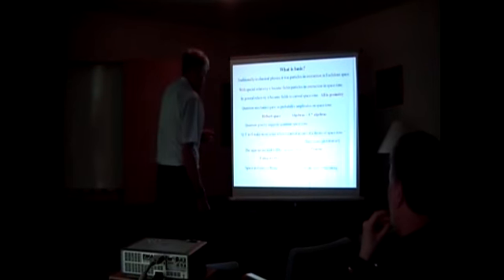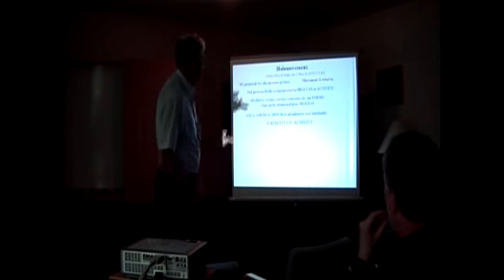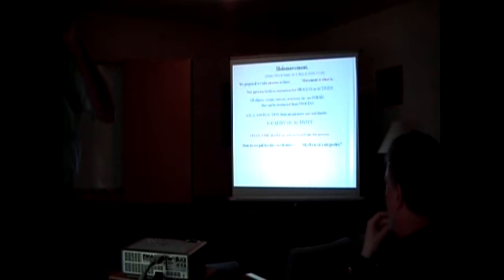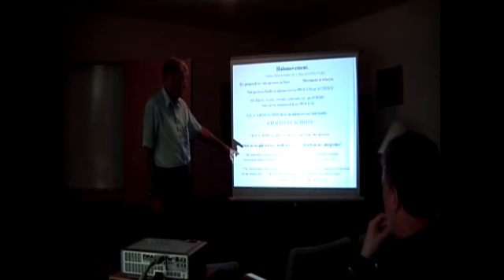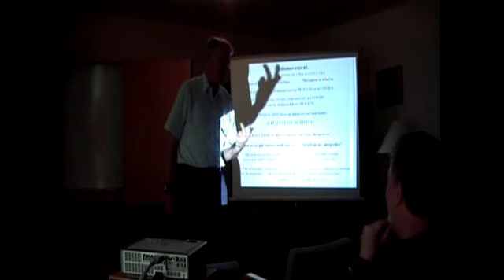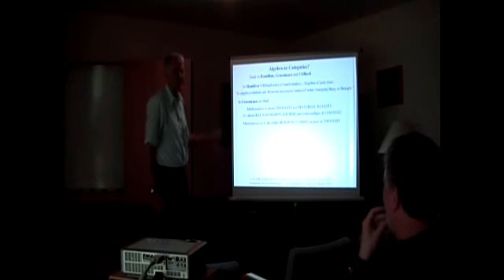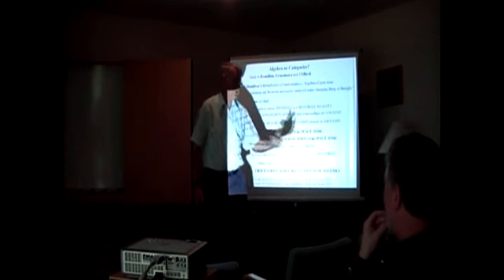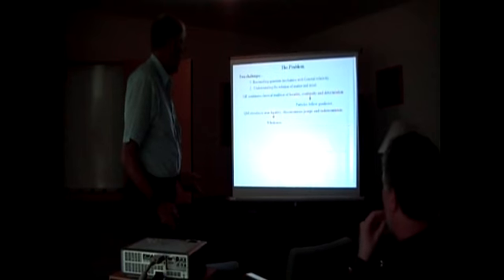Askloster Meetings 2006 Part 1 3/10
Askloster Meetings